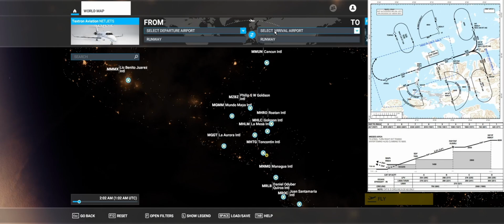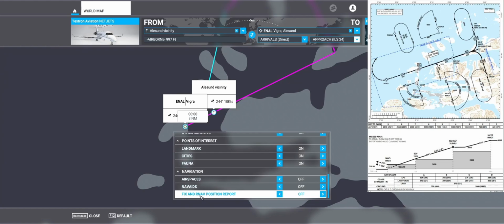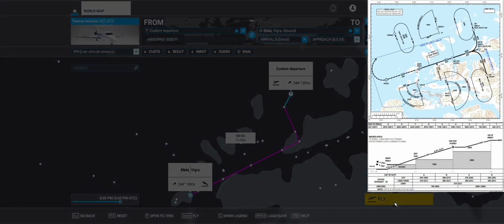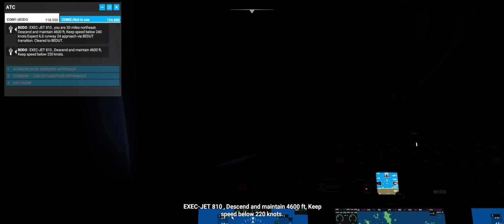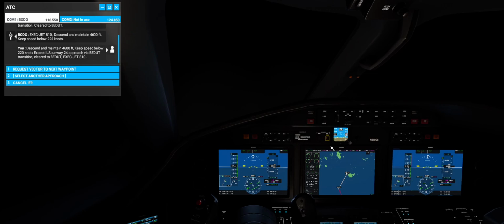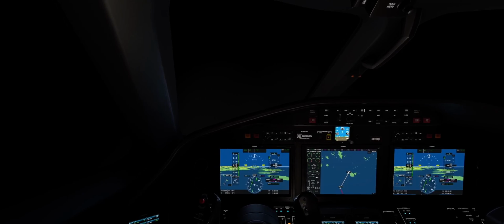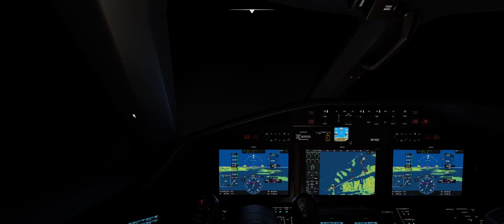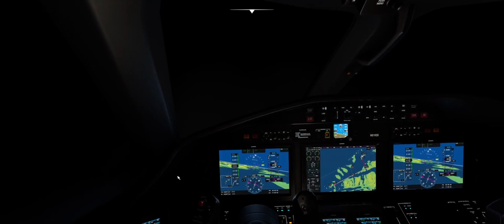Microsoft Flight Simulator 2020 - Setup a Full ILS Approach -- with plane in mid-air ready to go!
Without relying on any 3rd-party add-ons, this video demonstrates how to setup an precision approach, with the aircraft already mid-flight in the air, at or around a STAR arrival, with a full ILS approach already loaded into its flight computer.
As such, the in-game default ATC will recognize the flight plan and give sensible vectors to the gamer, enabling them to fly the full approach from STAR waypoint down to the runway.

Notes:
1. Enter in destination airport code
2. Select IFR
3. Select desired runway approach
4. Select desired Arrival
5. Use 'F' and enable RNAV waypoints
6. Locate STAR arrival and make your 'Departure' a lee bit from it
7. Click Fly.
1. Engage Active Pause
2. Utilize Slew Mode for heading and altitude
3. Setup aircraft for flight
4. Disengage Active Pause, execute the approach and land the airplane (full approach will be shown in another video)